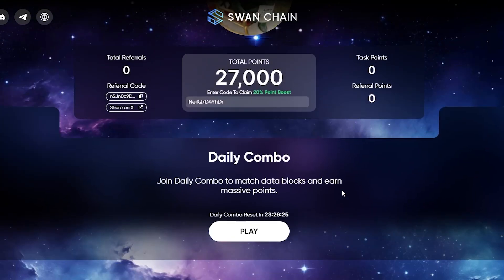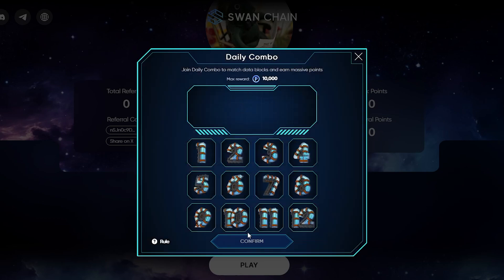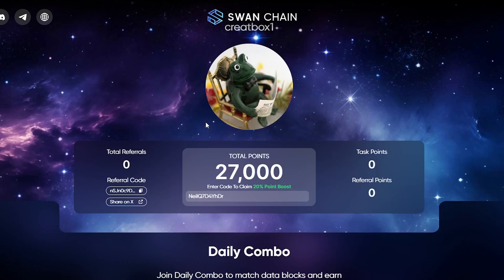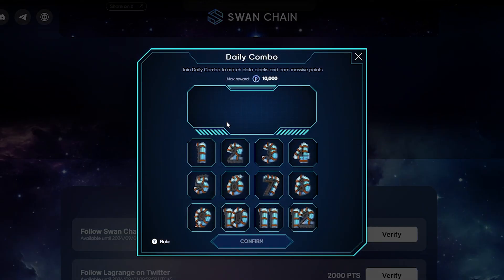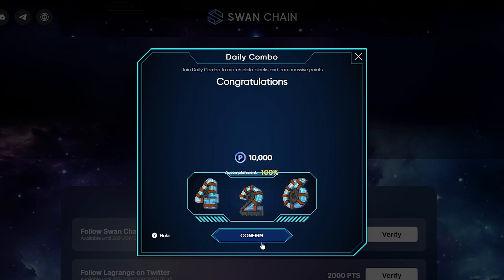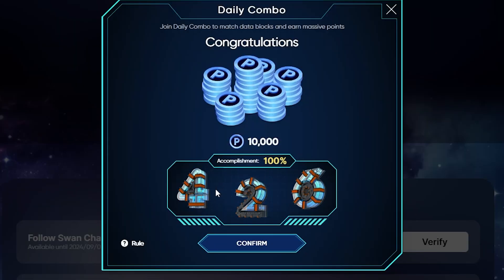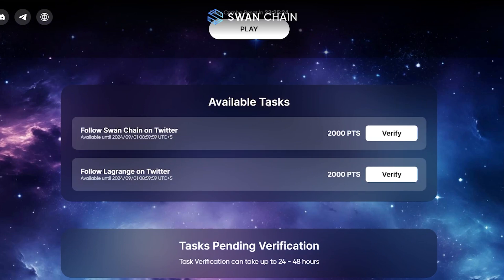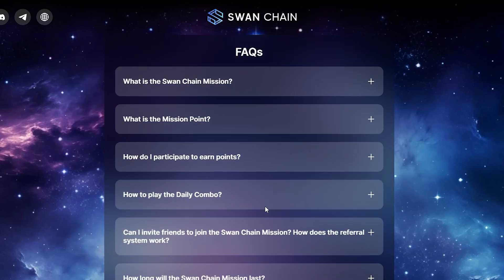Swan Chain Daily Combo Today Code 4 August | Swan Chain Airdrop Combo Latest Update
4 August Swan Chain Daily Combo,
August 4 Swan Chain Daily Combo,